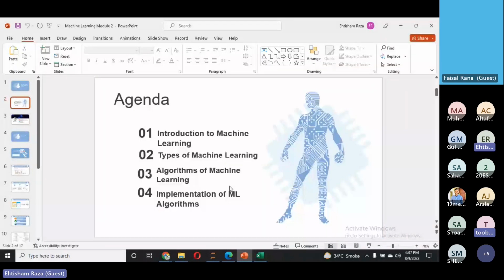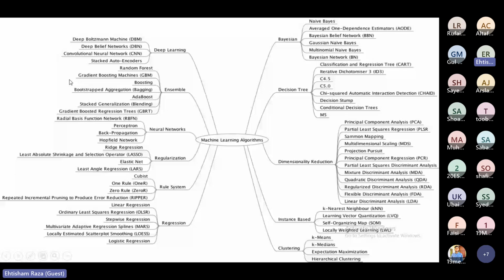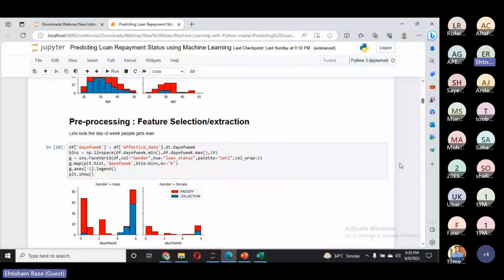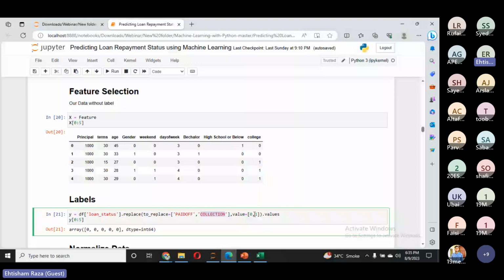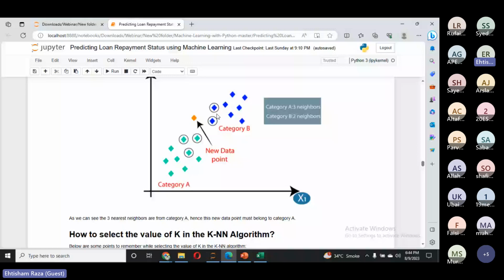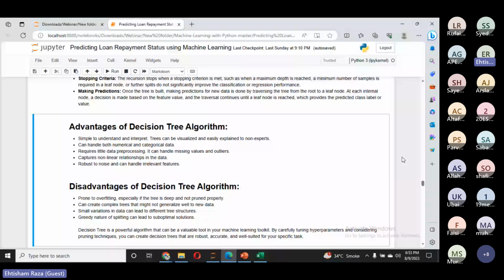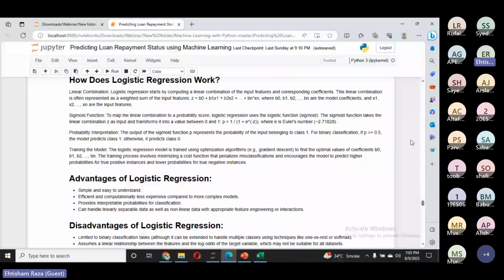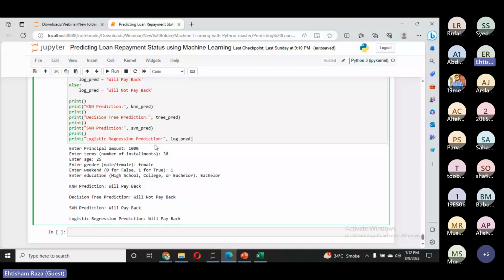Hands-on Implementation Of Machine Learning with Python | Ehtisham Raza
Welcome to the captivating world of Machine Learning! 🤖✨ Dive into the realm of data-driven insights and cutting-edge algorithms with our latest webinar: "Hands-on Implementation Of Machine Learning with Python," presented and organized by Quest Innovative Study Circle.

Key Highlights:
🔹 Gain a clear understanding of Machine Learning and its real-world applications.
🔹 Explore essential Python libraries for data manipulation and analysis.
🔹 Dive into hands-on examples of implementing Machine Learning algorithms.
🔹 Learn how to preprocess and prepare data for model training.
🔹 Understand the concepts of supervised and unsupervised learning.
🔹 Discover tips and best practices for model evaluation and selection.
🔹 Q&A session: Get your questions answered by Ehtisham Raza himself.

Don't miss out on this incredible learning opportunity! Mark your calendar, invite your friends, and make sure to tune in for a session that promises to empower you with the knowledge to harness the power of Machine Learning.

Thank you for supporting Quest Innovative Study Circle's mission to spread knowledge and empower learners through high-quality educational experiences 🚀📚